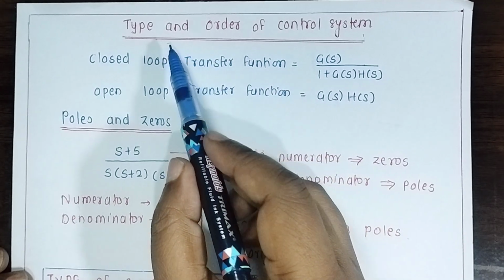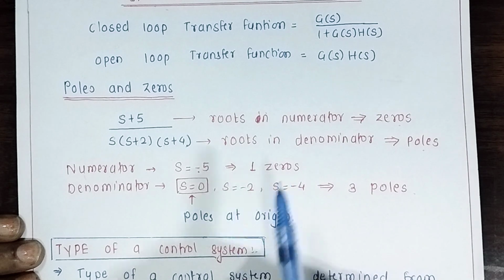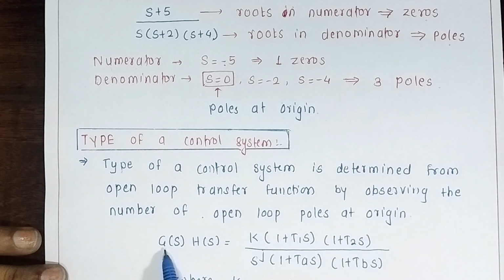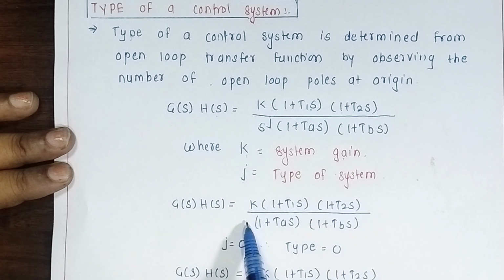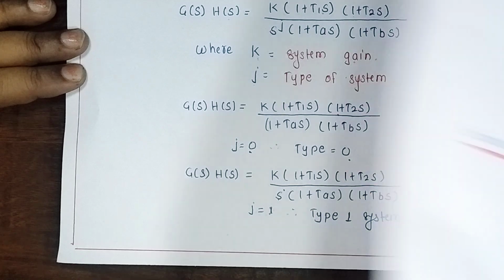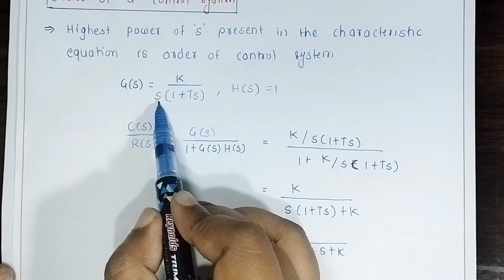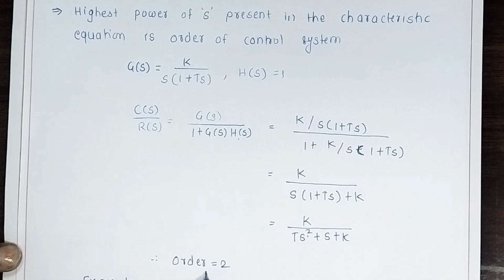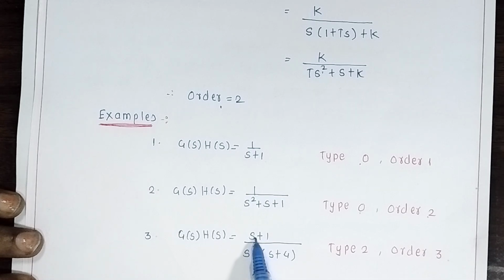SPPU Control System Engineering Type and Order of Control System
Type and Order of Control System